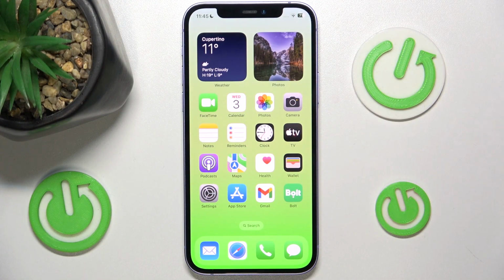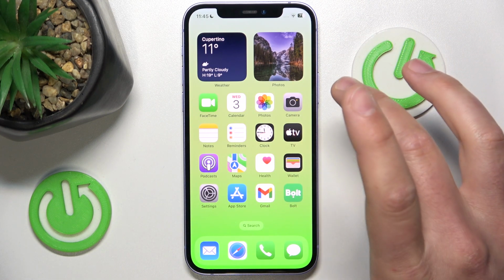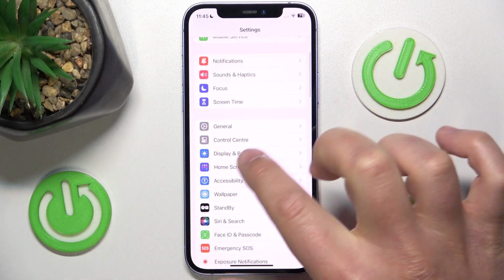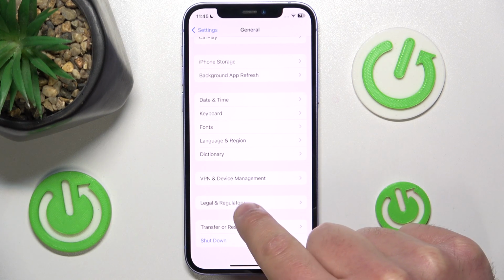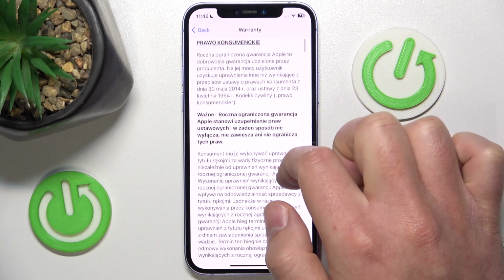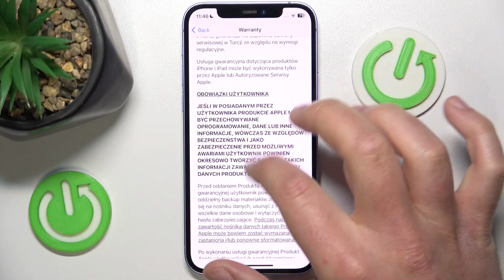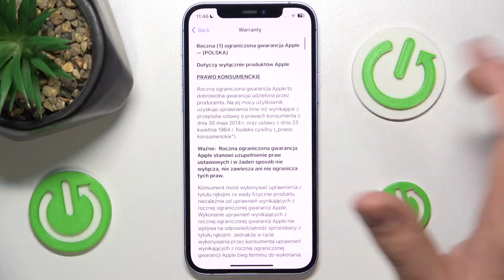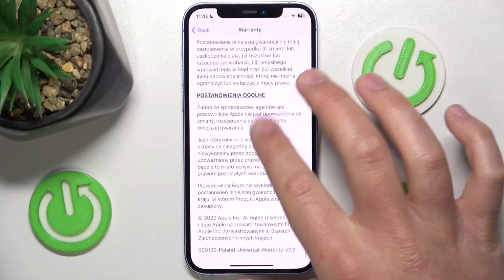Where To Find Warranty Informations on iPhone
Find out more about iPhones:
Locating warranty information on your iPhone can offer peace of mind and clarity regarding your device's coverage. This information provides essential details about the protection against manufacturing defects and hardware failures. By entering your device's serial number or signing in with your Apple ID, you can quickly ascertain the scope of your warranty and any additional coverage options available to you.

How to find info about warranty on iPhone? How to locate info about warranty on iPhone?